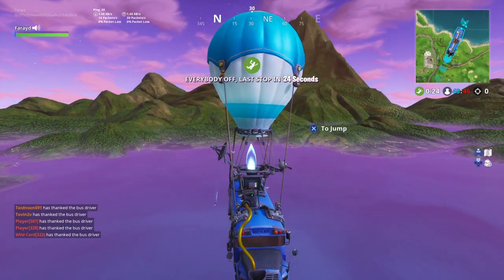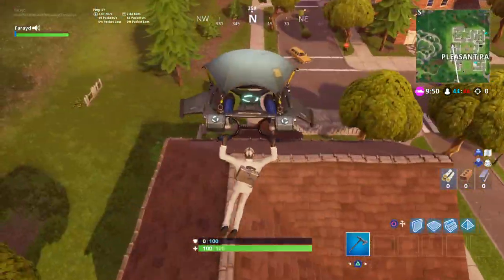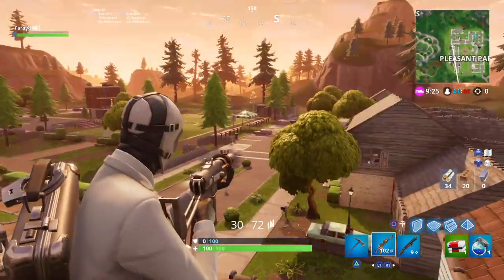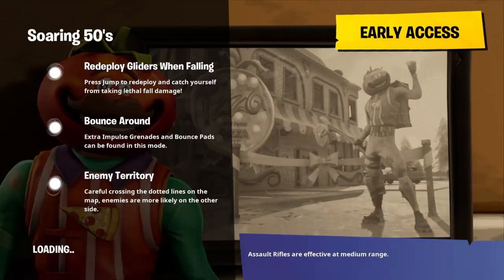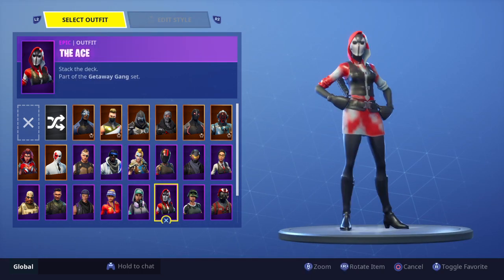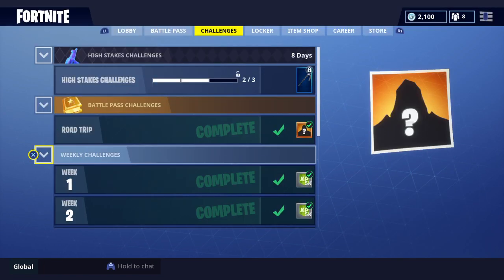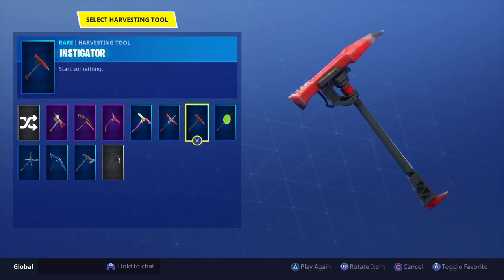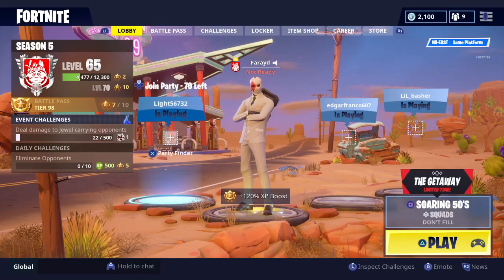Was The Wild Card Skin Worth It? (Fortnite)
(SUB TO JOIN THE CLAP GANG)